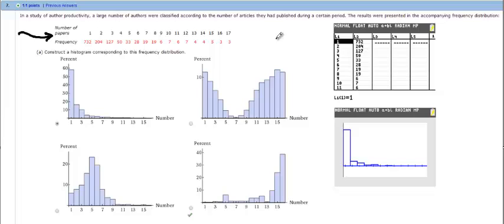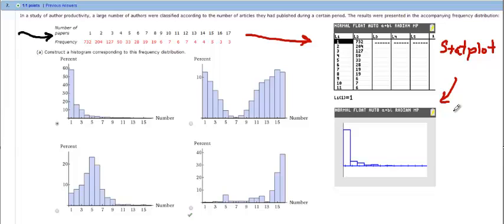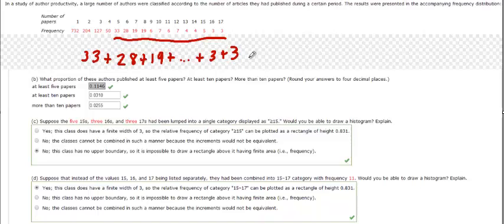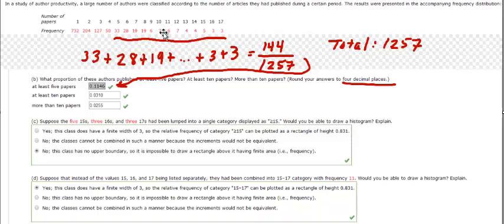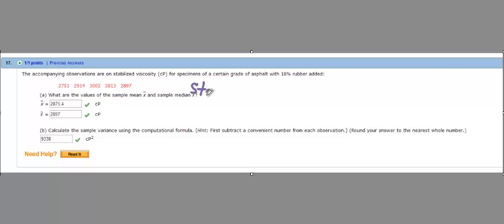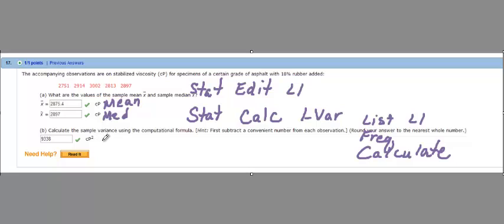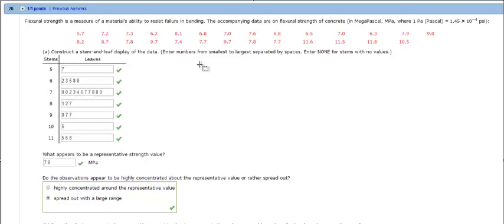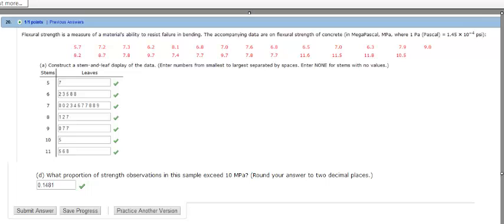STAT Chapter 1 HW examples EWA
Stem Leaf plots, histogram